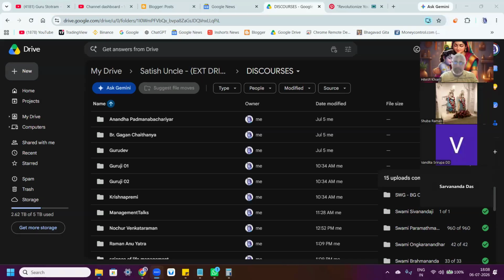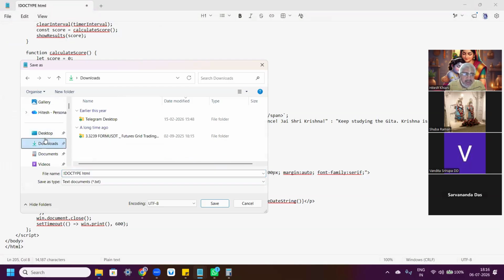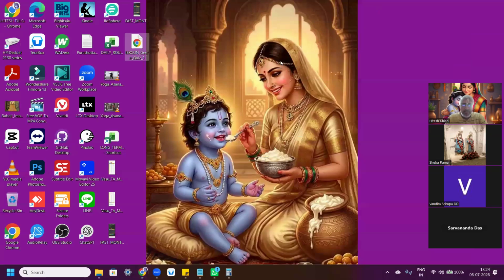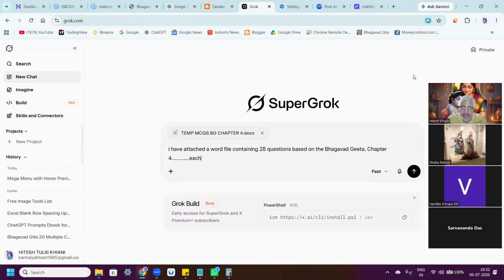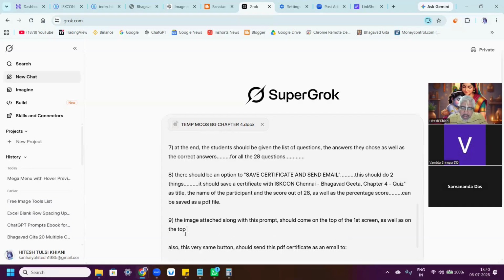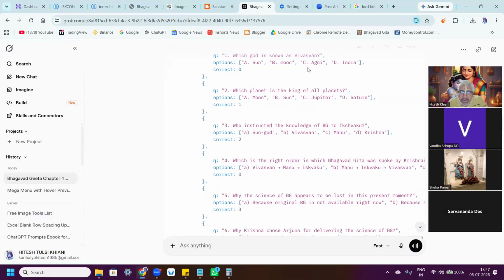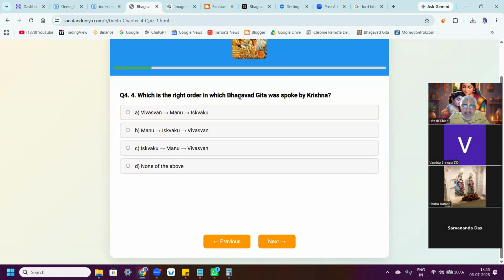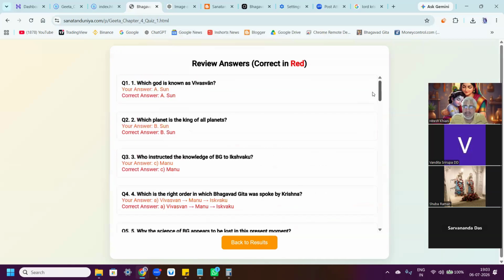AI TOOLS COURSE - FOR ISKCON DEVOTEES - CLASS 2 .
In this session, we continue our journey into the world of Artificial Intelligence and explore practical AI tools that can help devotees become more productive and effective in devotional service. Whether you are involved in preaching, teaching, content creation, administration, book distribution, social media, or temple management, AI can be a powerful assistant when used with the right purpose and consciousness.

This course is specially designed for ISKCON devotees, congregation members, temple volunteers, youth, students, educators, and anyone interested in learning how AI can be used responsibly in Krishna Consciousness.

Artificial Intelligence is rapidly transforming education, communication, business, and digital media. By learning how to use AI wisely, devotees can save valuable time and focus more on meaningful devotional service while producing high-quality educational and outreach content.

This course is suitable for both beginners and those who wish to expand their knowledge of the latest AI technologies.

🙏 Hare Krishna!

If you found this class useful:

💬 Leave your questions and feedback in the comments
📤 Share it with other devotees and friends

Watch the complete AI Tools Course playlist to master the latest AI tools and learn how they can be applied in devotional service and personal productivity.